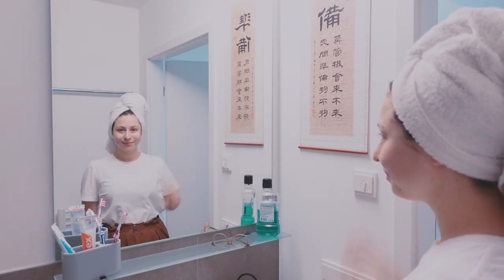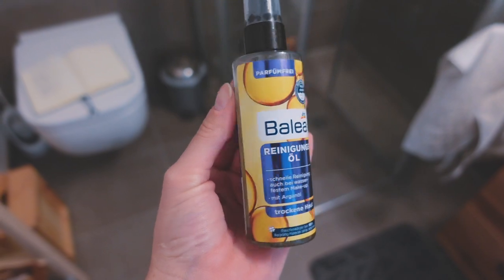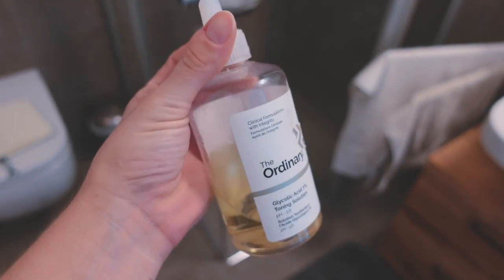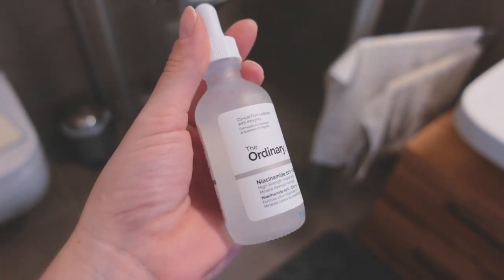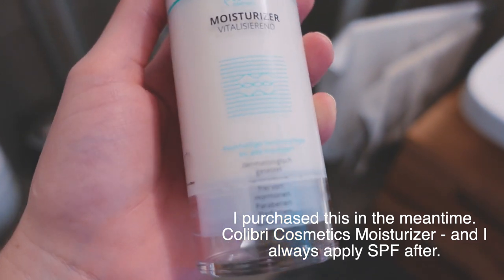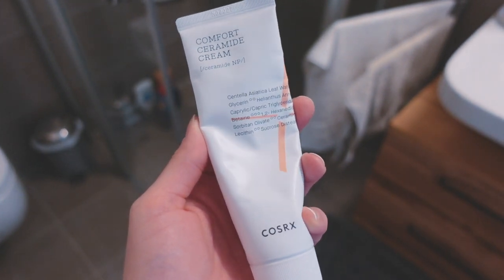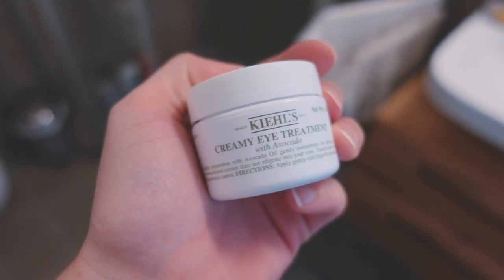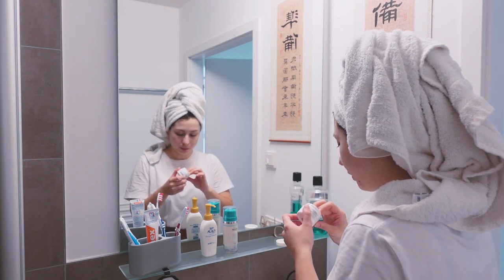My Skincare Routine! // Oily Combination Skin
One of my favorite subjects: Skincare! I have oily /combination skin and use these products to make sure that my skin stays lucious. I always have VERY visible pores, but I kind of don’t care at this point. I don’t mean to shame anyone into doing skincare - I just love taking care of myself in this way. Hope you enjoy!

00:00 - Intro
01:21 - My Skin Type & Goals
03:12 - Cleanser
04:26 - Toner
07:08 - Serum
09:44 - Moisturizer
11:22 - Retinol
13:08 - Mixing Active Ingredients
13:22 - Morning Routine Summary
13:41 - Evening Routine Summary
14:44 - An Eye Cream Rant

▶️Links:

Balea Reinigungsöl - dm (ca. 2,50€)
Kiehls Ultra Facial Cleanser - Douglas | Amazon

Paulas Choice 2% BHA Liquid

I'm Rebecca. I'm currently a student at the University of Heidelberg in Germany. I study Molecular Biotechnology and have also obtained a Bachelor's degree in that field.

▶️Socials